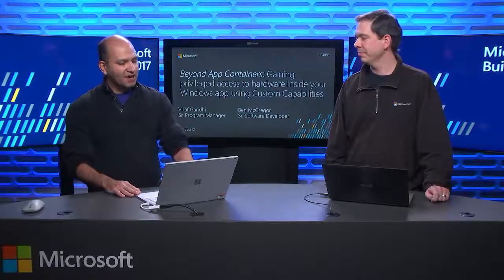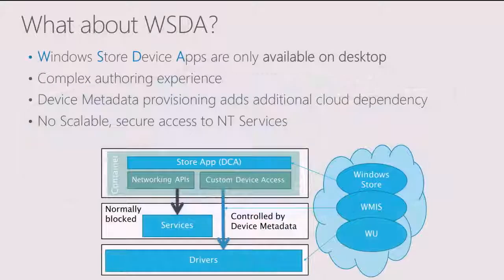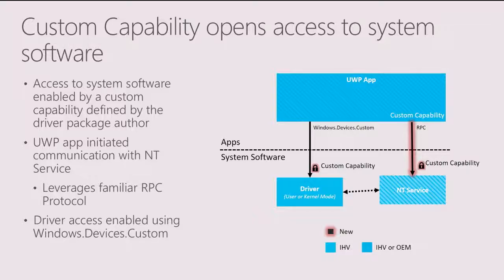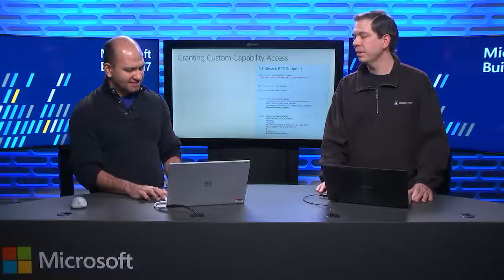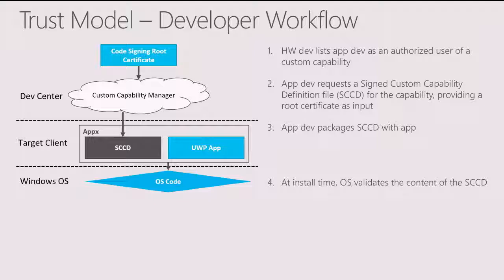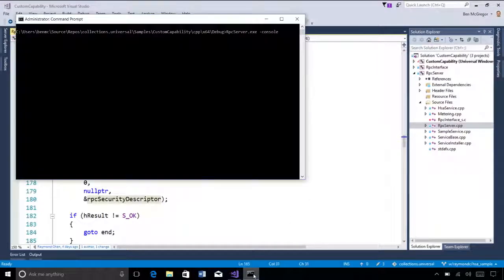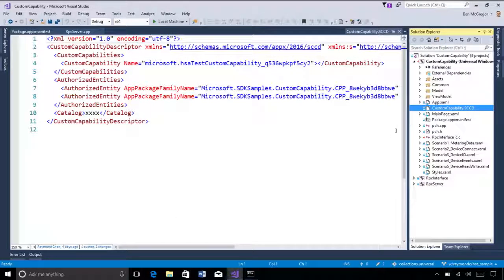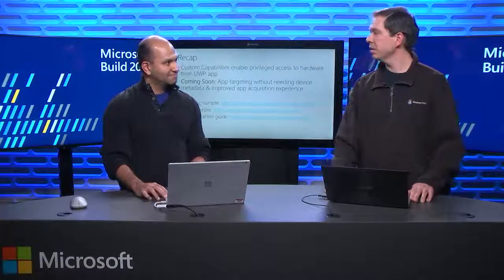Build 2017 Beyond App Containers Gaining privileged access to hardware inside your Windows app usin